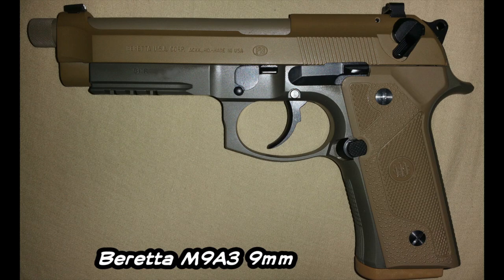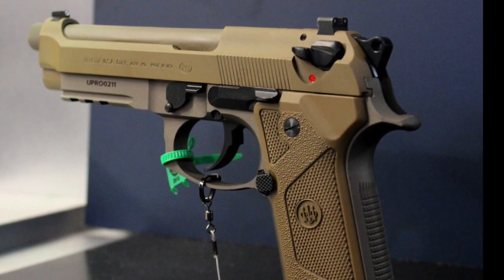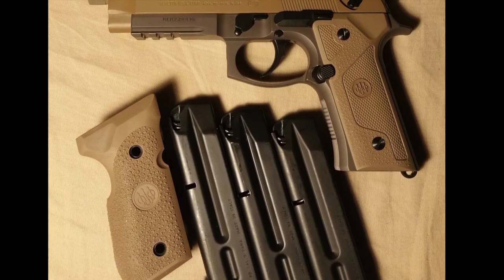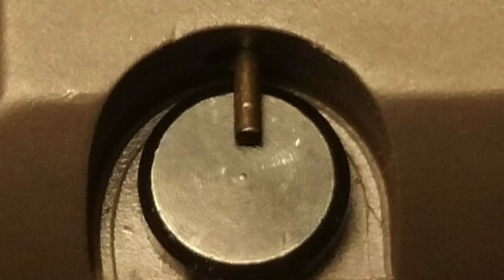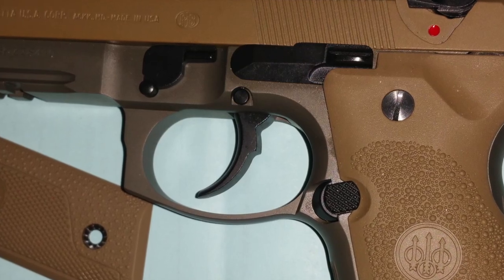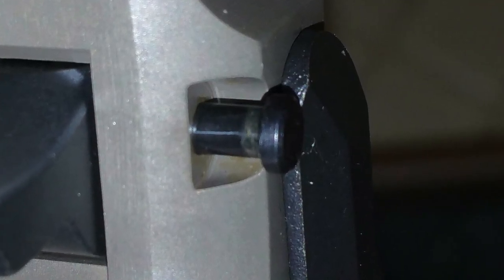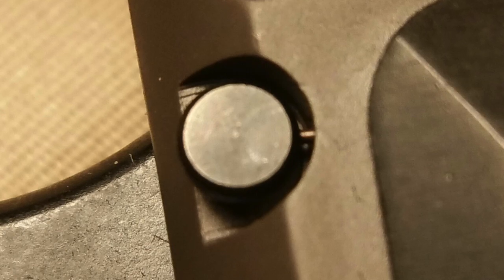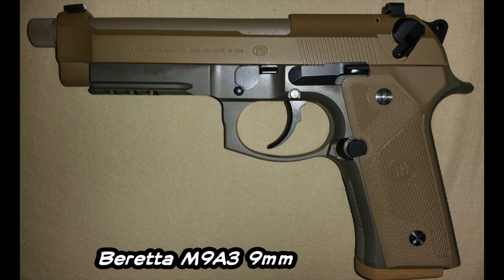Beretta M9A3 Trigger Pin Issue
Take the time to carefully examine your new Beretta M9A3 and make sure that you don't have the same issue I have with my gun. Beautiful gun and I stand by Beretta 100% - just want you all to be safe! Thanks!